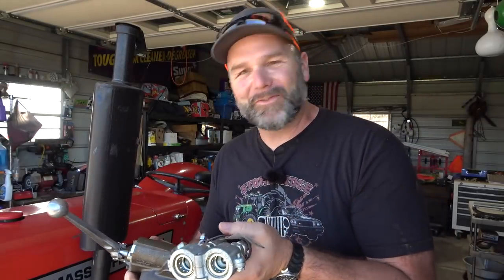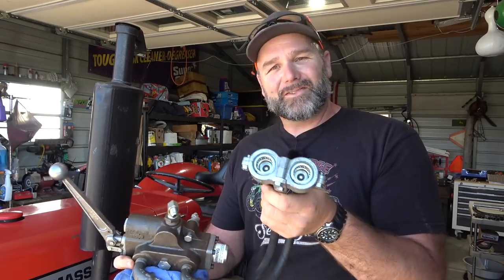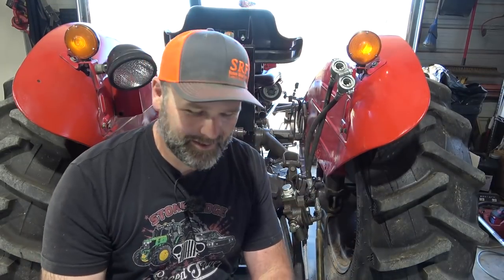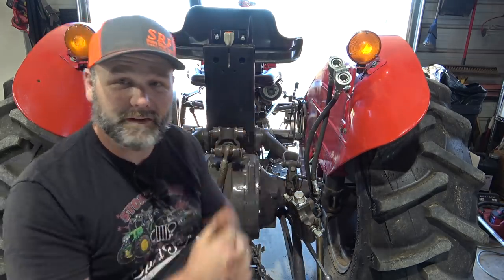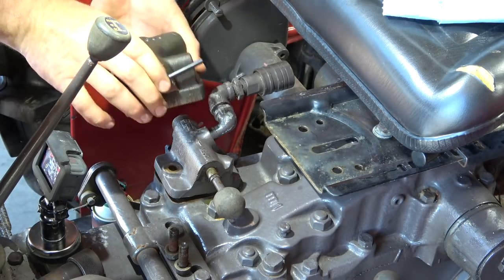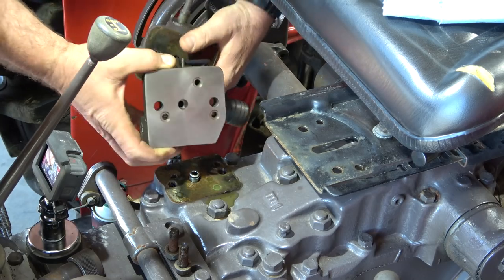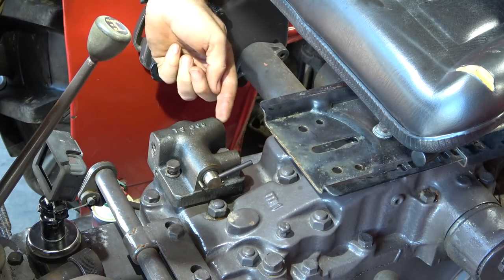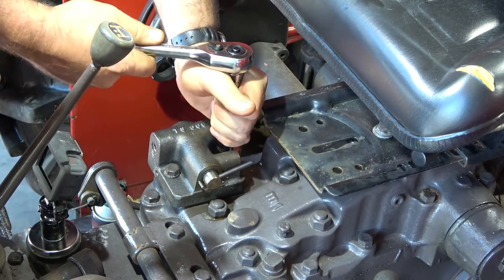How to install secondary remote on Massey Ferguson Tractor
How to install secondary remote on Massey Ferguson Tractor Come along today as we install a secondary hydraulic system on our old Massey Ferguson model 240.  It's a good time wrenching in the garage! Hope ya'll enjoy!
TOOLS AND GOODIES FROM THIS VIDEO OUR AMAZON